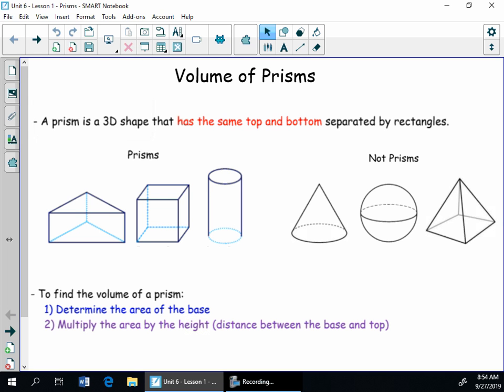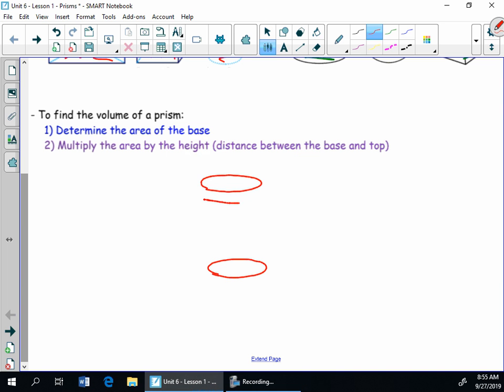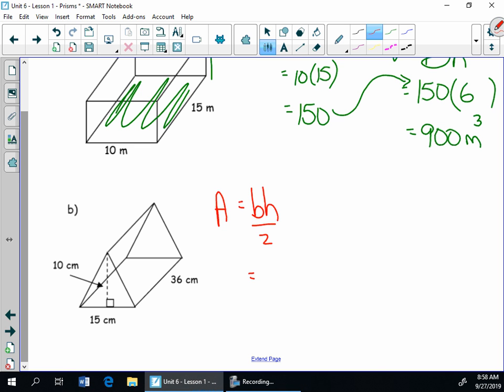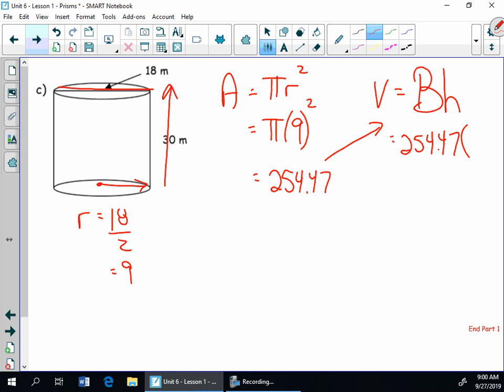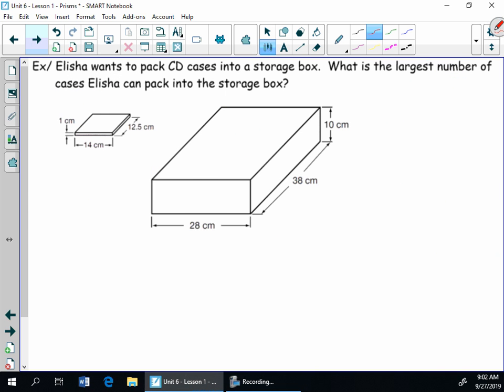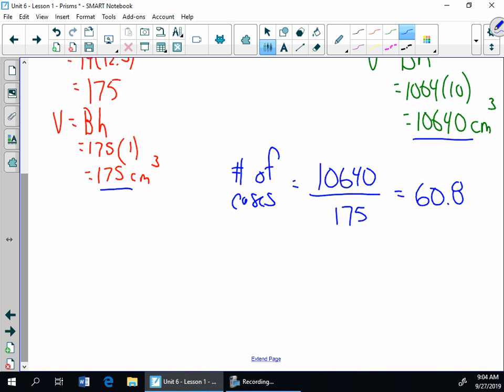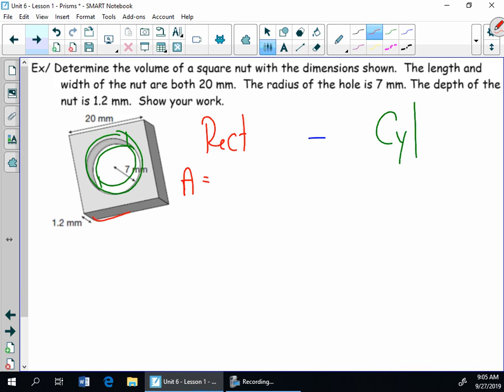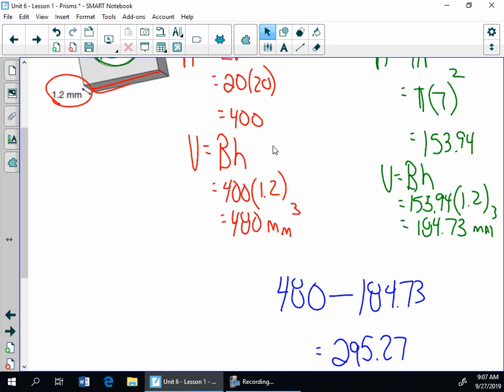Unit 6 Lesson 1 Volume of Prisms